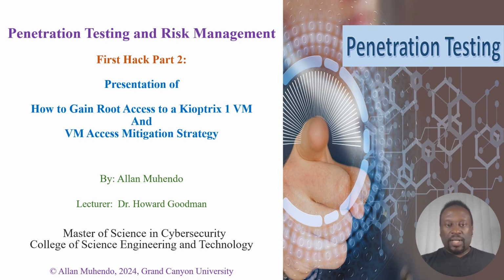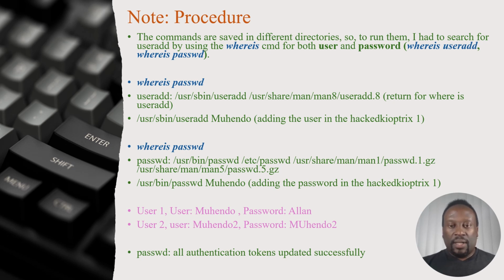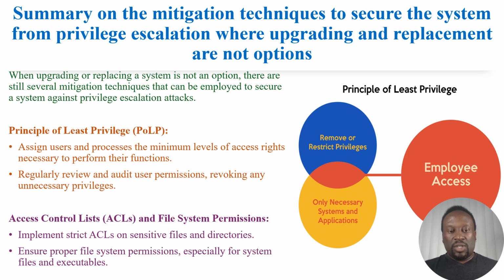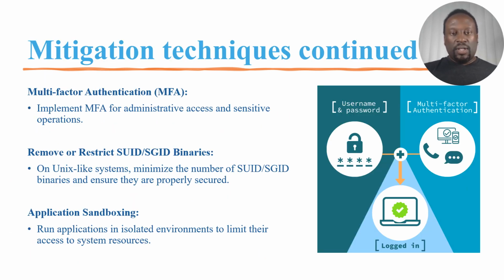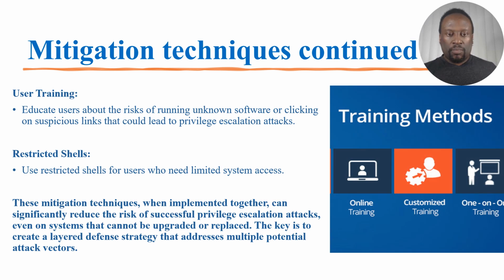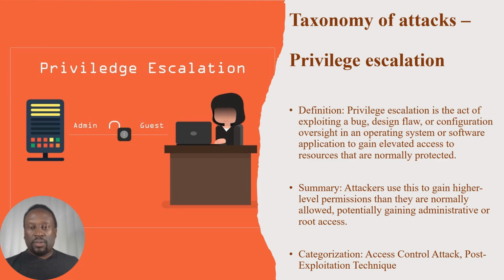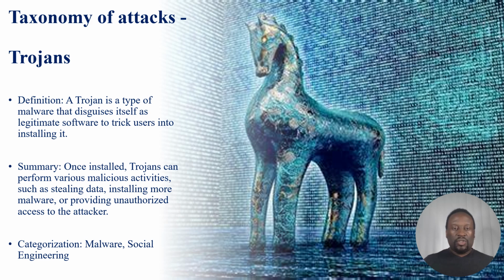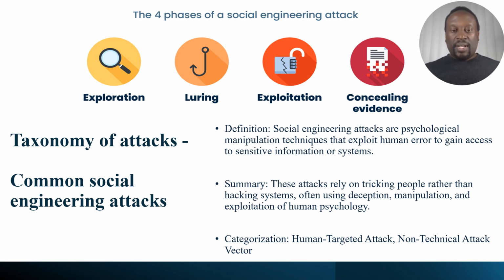Penetration Testing and Risk Management your First Hack Part 2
Presentation of How to Gain Root Access to a Kioptrix 1 VM And VM Access Mitigation Strategy